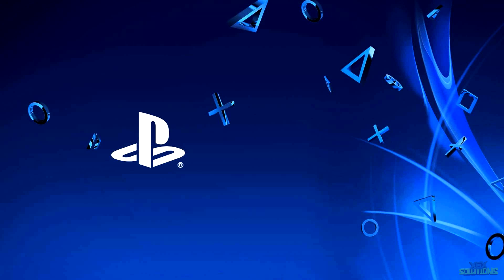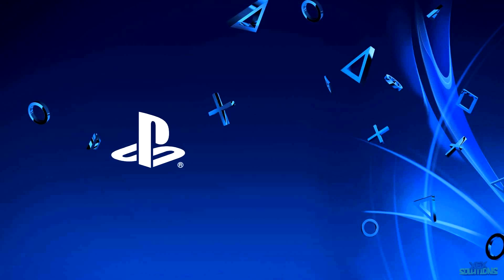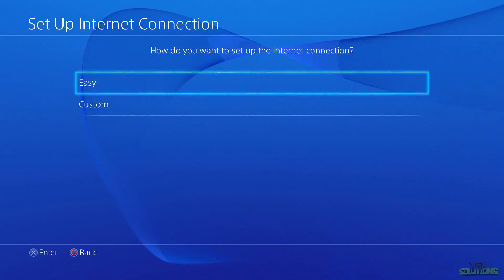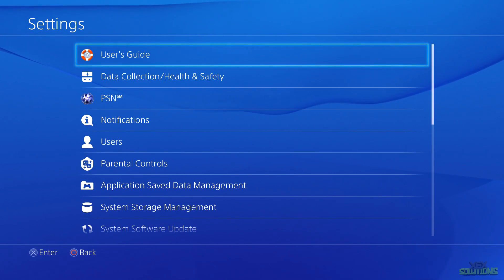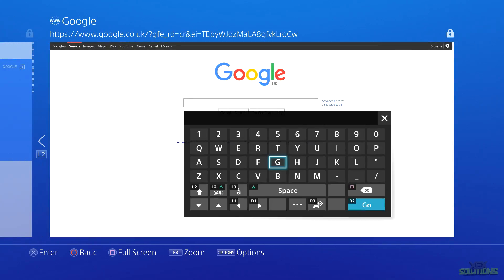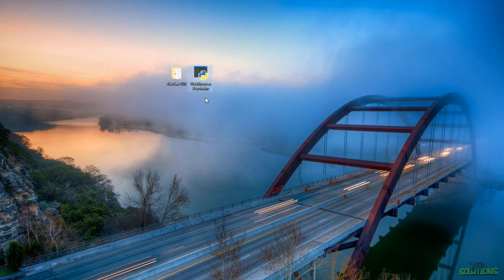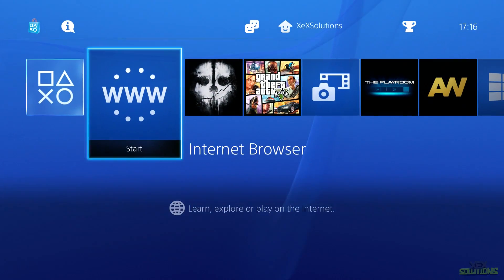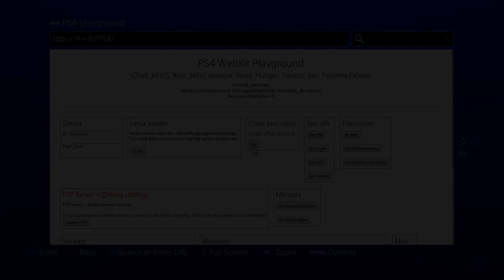PS4 1.76 Webkit Exploit Installation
Requirements:
PS4 on 1.76 Firmware or lower
PC / Laptop running Windows
Access to the internet

Song Name: Culture Code Feat. Karra - Make Me Move (James Roche Remix)

Skype: xex.solutions